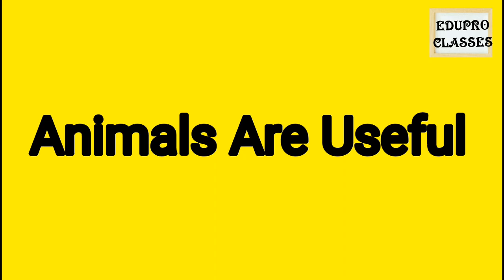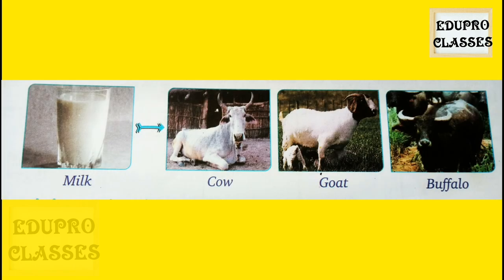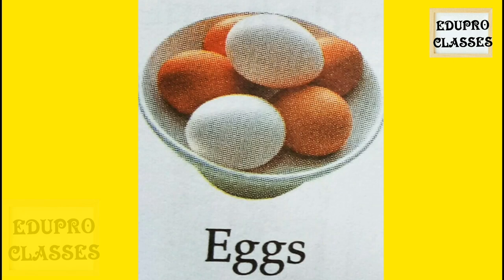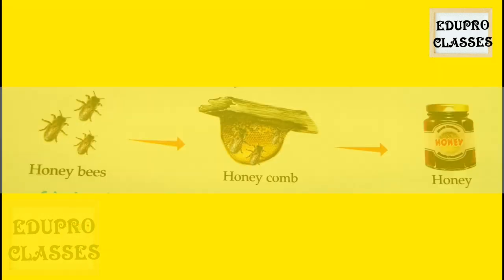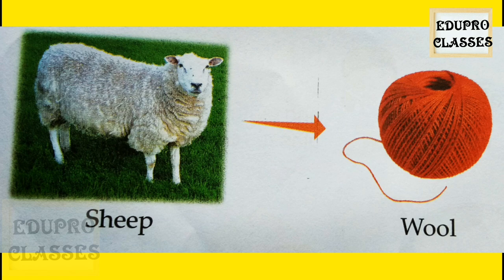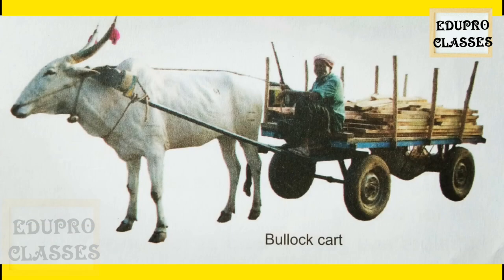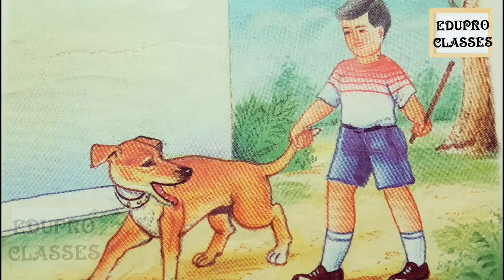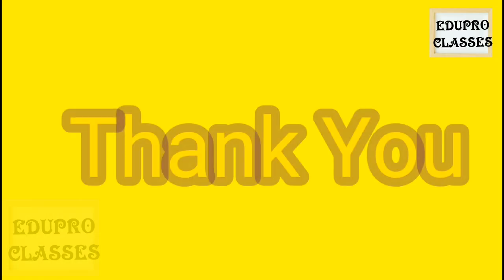Class 1and 2, EVS, Uses of Animal, Evs for class 2, environment, cbse class 2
Class 1 and  2, EVS, Uses of Animal,